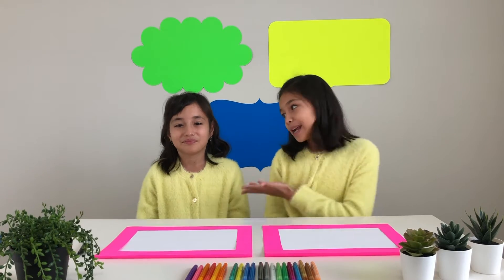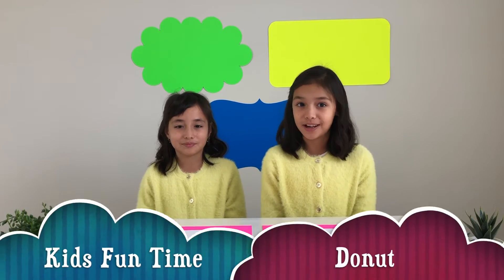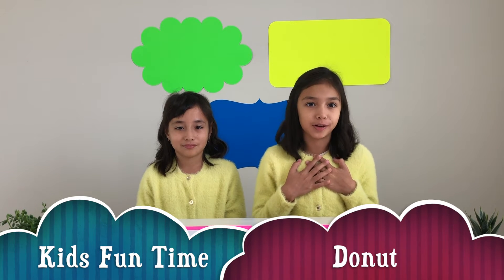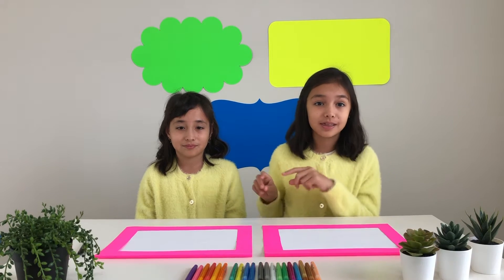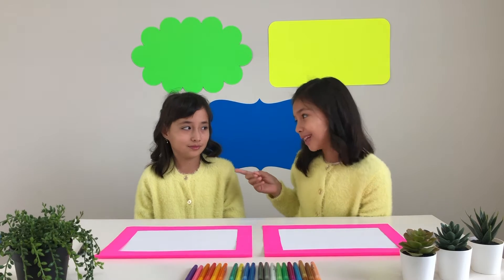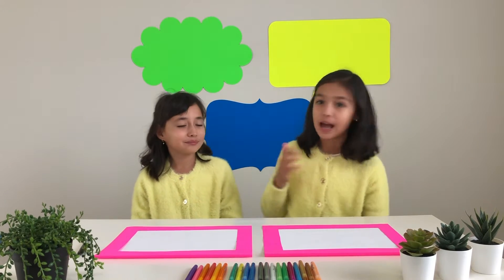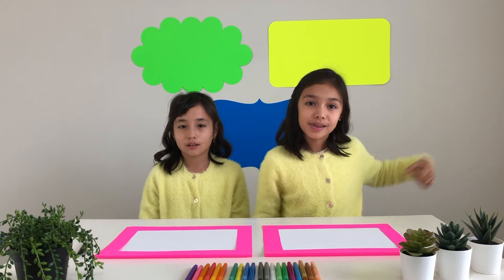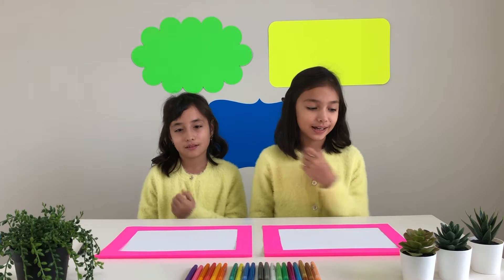Pat a Cake Song For Kids / How to draw a Donut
learning how to draw a Donut!  This is a fun lesson